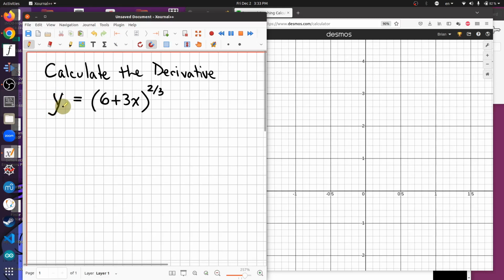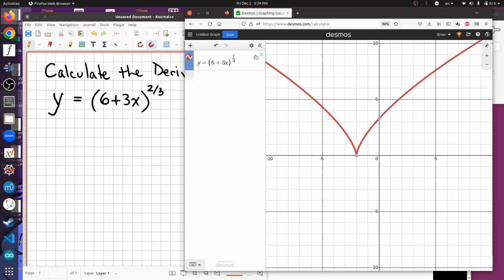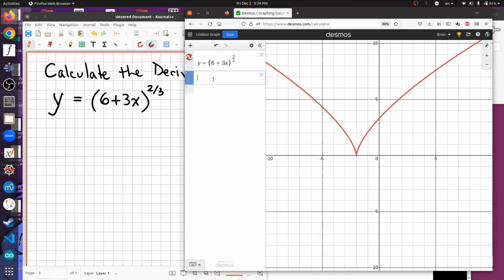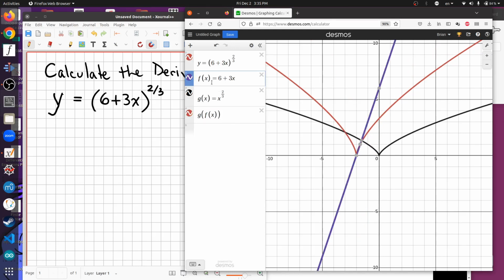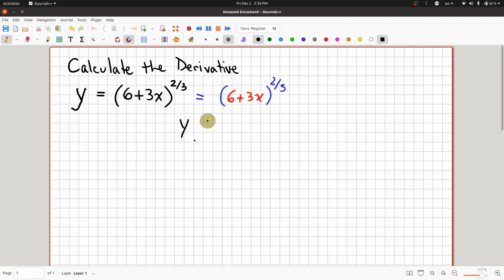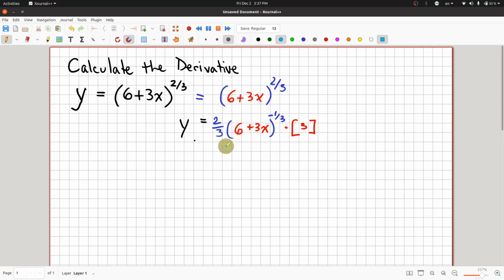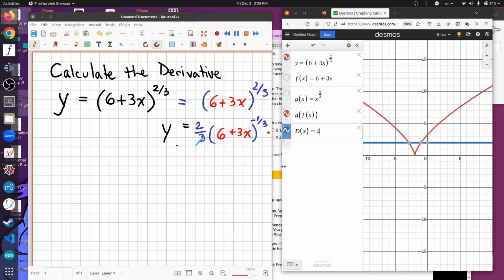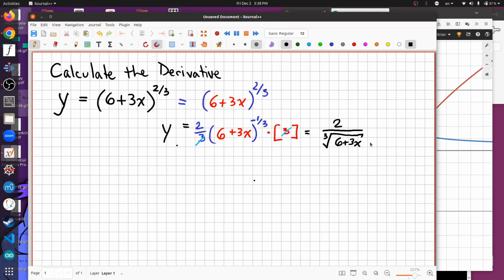Chain Rule: Derivative of a Cuspy Cube Root